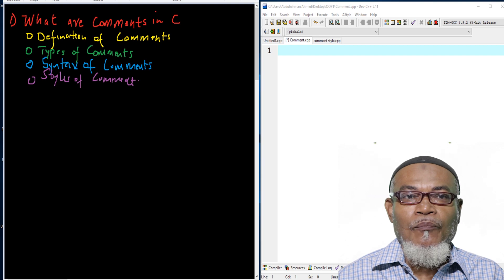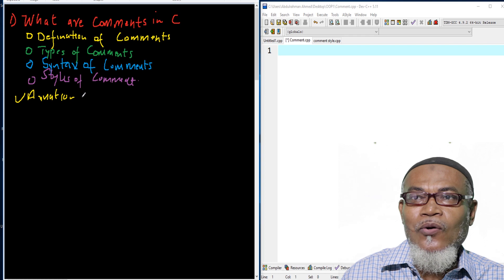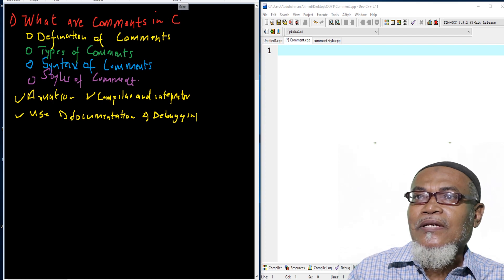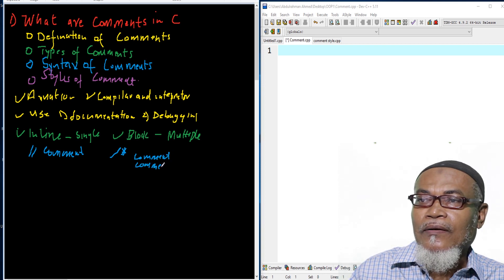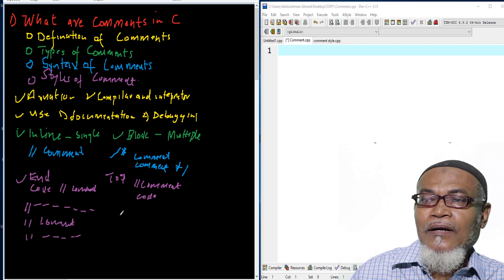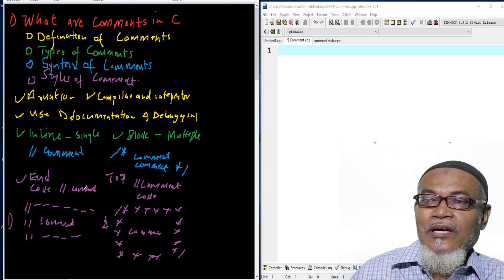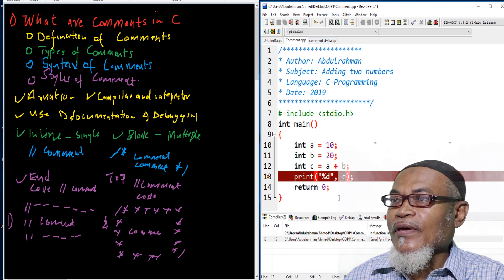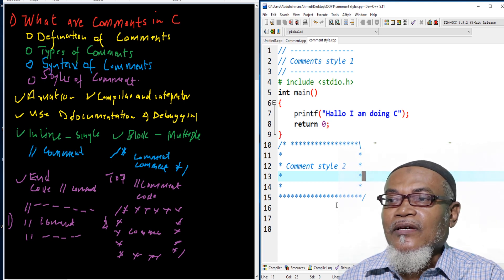C Programming for Beginners - 4 Comments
Introduction to C Programming for beginners. They are two types of comments. The block comments for multiple line comments and the line comments for single line comments.